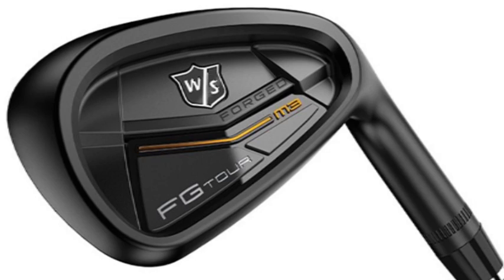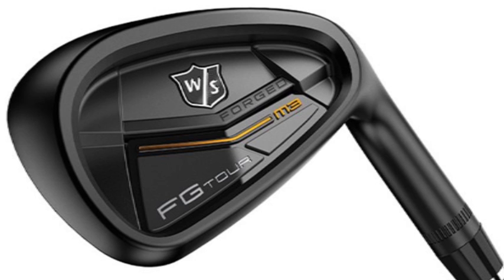Wilson Staff FG Tour M3 Irons Review with Jon Pergande from Wilson Golf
Our man at Wilson, Jon Pergande, shows us the new Wilson Staff FG Tour M3 irons for the 2014 season. At first look these FG Tour M3 irons do not look like the normal FG Tour irons. Wilson are broadening the appeal of their FG Tour range to the game improver with the M3. A bigger head, wider sole and black PVD finish all appeal to the mid to high-handicapper. The Wilson FG Tour M3 is certainly one set to look out for in 2014.